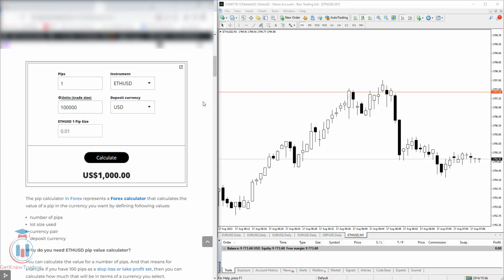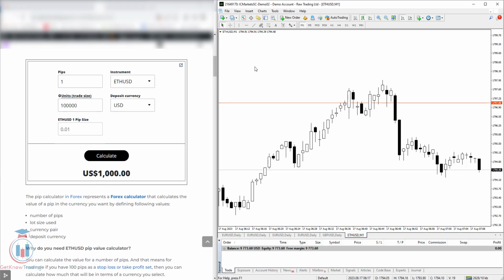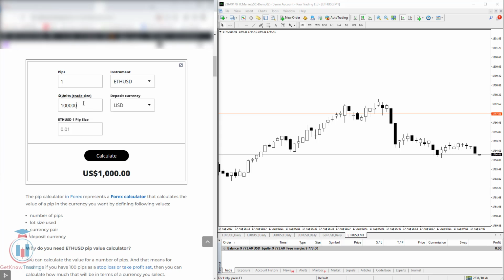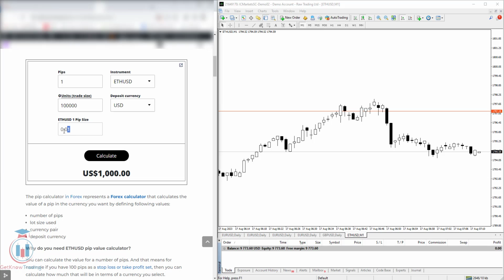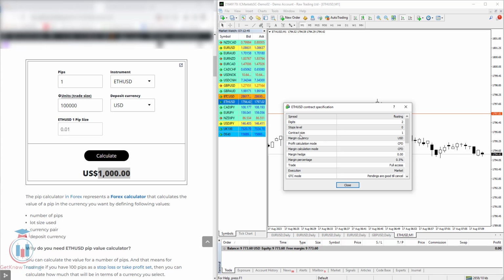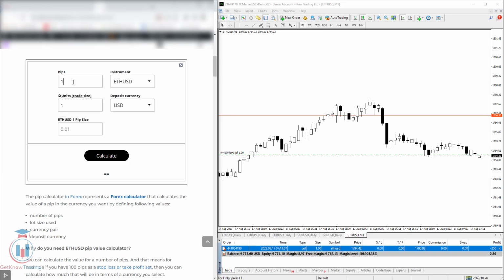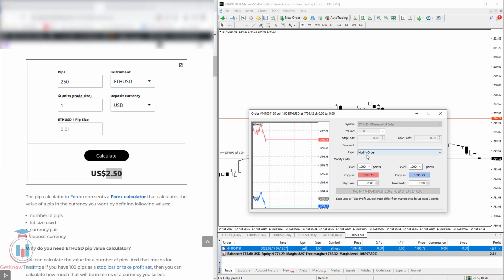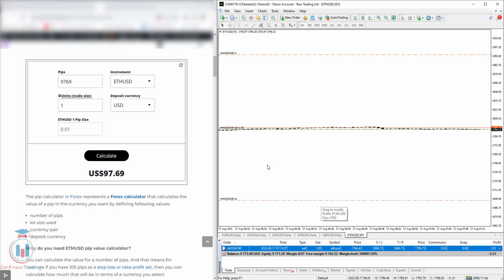ETHUSD Pip Calculator - Calculate Pip Value in USD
In this video you will see how to calculate the ETHUSD pip value with ETHUSD pip calculator.
The Forex calculator helps you to calculate ETHUSD pip value in any currency you need.

[0:00] - Intro
[0:07] - What are fields inside Pip Calculator